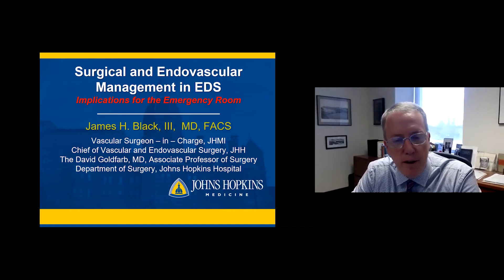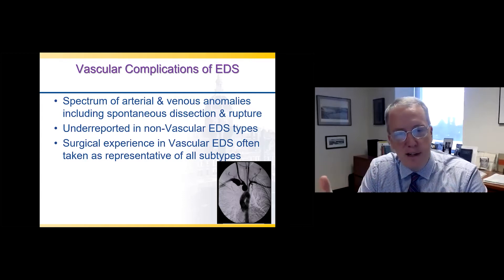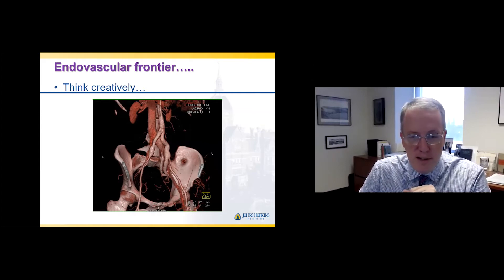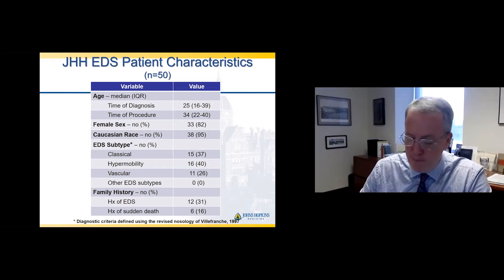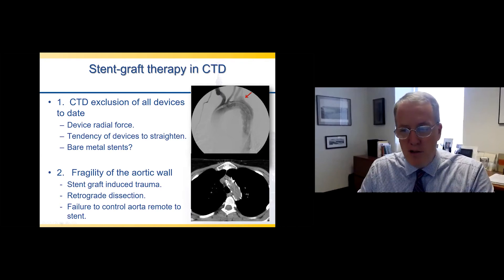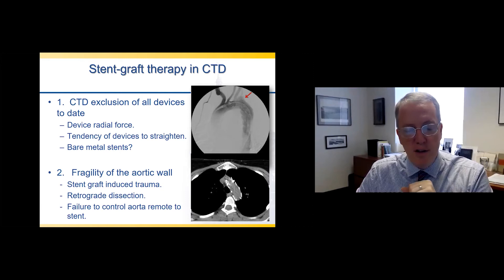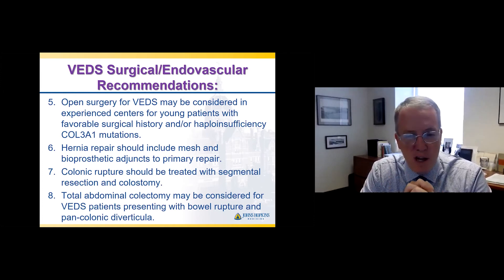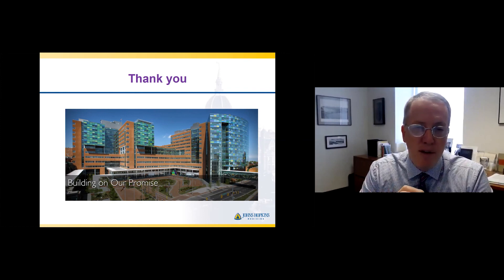Navigating an Emergency Room - Dr. James Black | English (EN)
Dr. James Black joins us at our 2020 Virtual Summer Conference to speak on the topic of navigating an emergency room. Dr. Black is the Chief of Vascular Surgery and Endovascular Therapy at Johns Hopkins Hospital, and the David Goldfarb, MD Associate Professor of Surgery at Johns Hopkins University School of Medicine. He is an expert in the application of endovascular technology for patients with aortic and vascular disease, and he has unique expertise in open surgical reconstruction for connective tissue disorders.